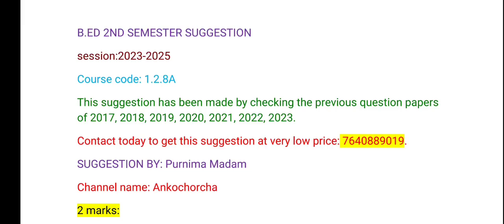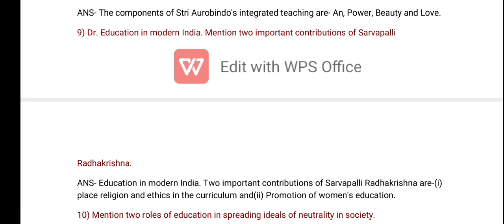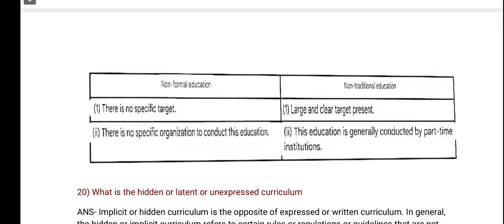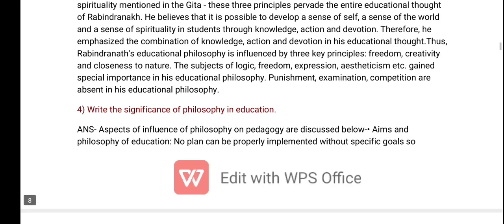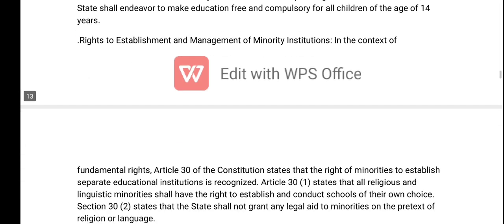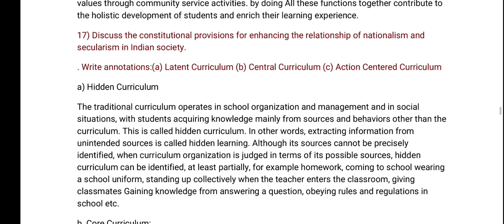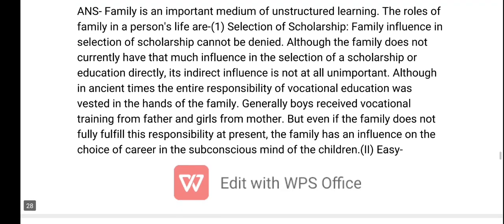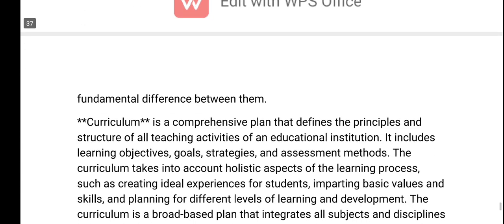B.Ed 2ND SEMESTER SUGGESTION|| COURSE 1.2.8A English version|| BSAEU|| Session:2023-2025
This video about by bed 2nd sem exam suggestion 2024, bed 2nd sem suggestion 2024 course 1.2.8A English version  bed suggestion.

Follow our channel about b.ed 2nd semester suggestion 2024 in bengali version, bed 2nd semester question paper wbuttepa, bed 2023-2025 session suggestion, bed 2nd semester suggestion course code 1.2.8A English version.

we focused on  2nd sem suggestion, bed 2nd sem suggestion, bed 2nd semester previous year question paper.

title of the video is B.Ed 2ND SEMESTER SUGGESTION|| COURSE 1.2.8A|| English version|| BSAEU|| Session:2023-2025||

For pdf , contact on WhatsApp

Ankochorcha YouTube channel এ সকলকে স্বাগত জানাই। আমরা আমাদের ইউটিউব চ্যানেলে ‌ প্রতি সেমিস্টারের প্রাক্টিকাম ও এসাইনমেন্টসব সবার আগে তুলে ধরবো।

Our Channel Anko Chorcha / অঙ্ক চর্চা